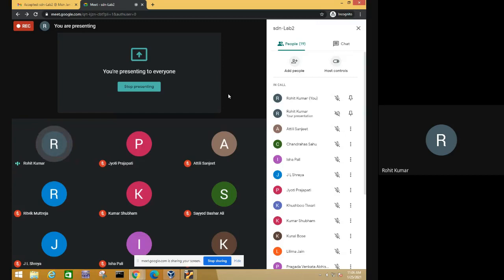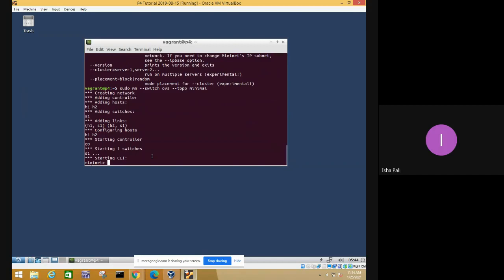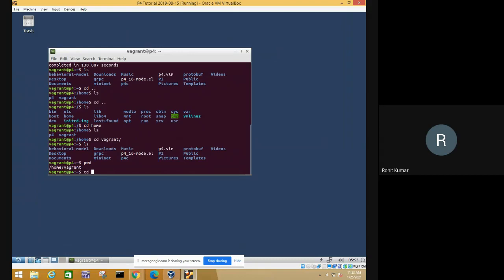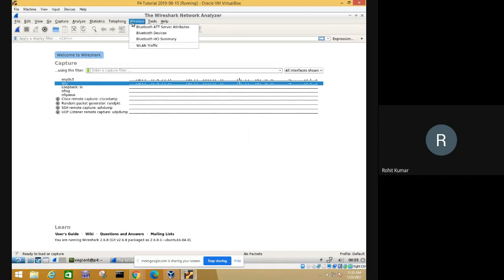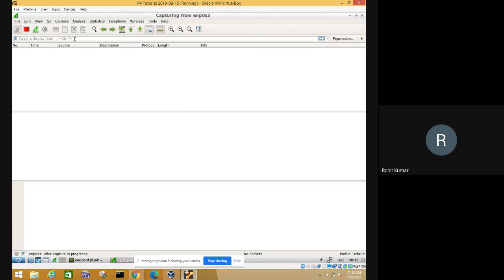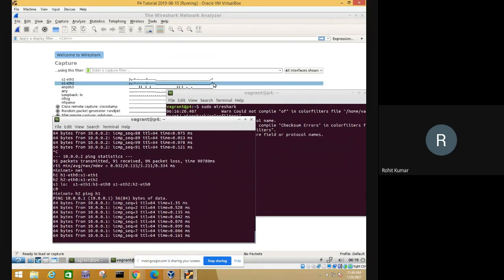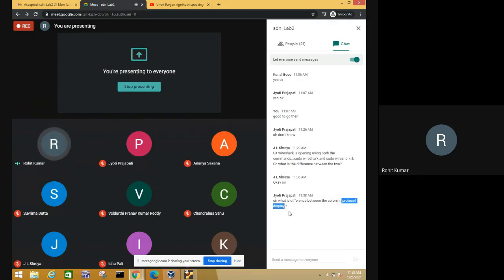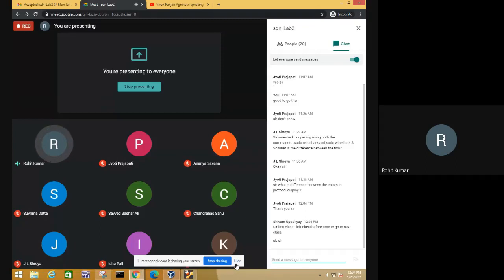Basic Introduction of Network, Topology, Wireshark, & Iperf in Mininet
Mininet is an open source tool for creating a virtual network. In this video, we will demonstrate how to create a Mininet network and install Wireshark, Iperf, that can enable you to troubleshoot networks.